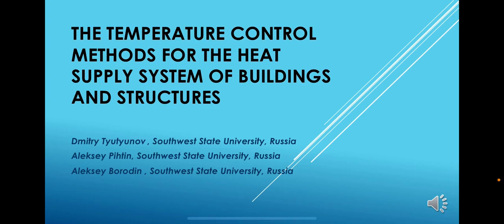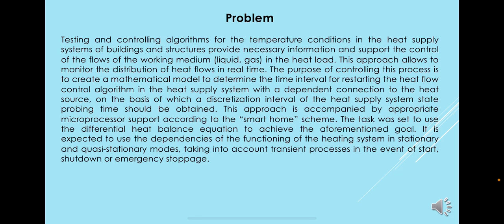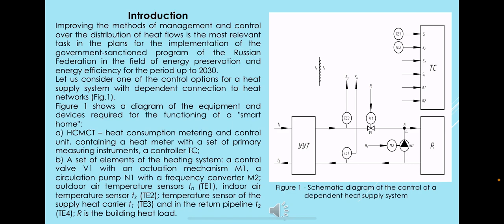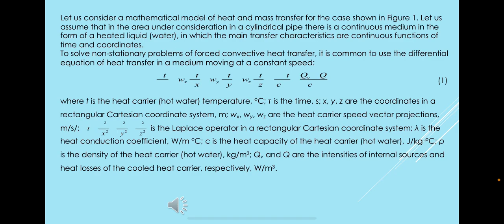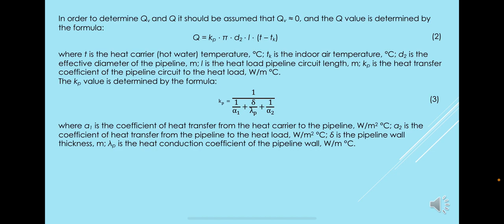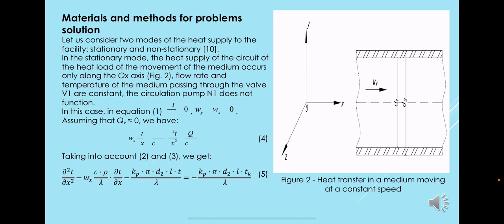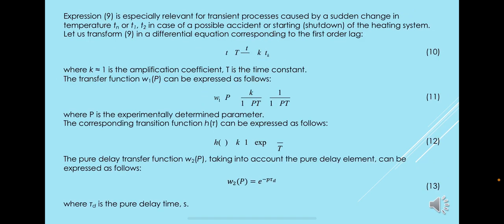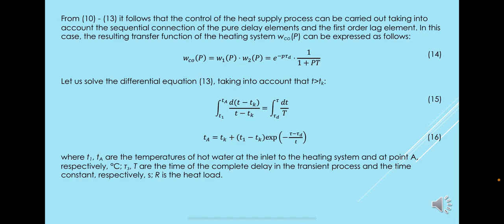The temperature control methods for the heat supply system of buildings and structures. Part 1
Dmitry Tyutyunov, Aleksey Pihtin, Aleksey Borodin

Abstract: Testing and controlling algorithms for the temperature conditions in the heat supply systems of buildings and structures provide necessary information and support the control of the flows of the working medium (liquid, gas) in the heat load. This approach allows to monitor the distribution of heat flows in real time. The purpose of controlling this process is to create a mathematical model to determine the time interval for restarting the heat flow control algorithm in the heat supply system with a dependent connection to the heat source, on the basis of which a discretization interval of the heat supply system state probing time should be obtained. This approach is accompanied by appropriate microprocessor support according to the “smart home” scheme. The task was set to use the differential heat balance equation to achieve the aforementioned goal. It is expected to use the dependencies of the functioning of the heating system in stationary and quasi-stationary modes, taking into account transient processes in the event of start, shutdown or emergency stoppage. The methods of mathematical analysis are used to obtain the desired relation. In addition, the solution to this problem is accompanied by a graphical illustration in the Mathcad software environment. An important part of this article is a relatively simple schematic and technical implementation of the obtained solution. As a part of the study of the heat supply process for buildings and structures, a study of the differential equation of the heat balance of the dependent heat supply system of buildings and structures was performed. A working formula for the discrete interval for controlling the parameters of the specified heating system was obtained. The discretization interval of the heat supply time was obtained, which is supported by the real time schematic solution. As a result of the study, the main elements of diagnostics of the heat supply system were obtained: the diagnostic interval, the discretization interval, the control scheme, which allows monitoring in real time according to the «smart building» principle.